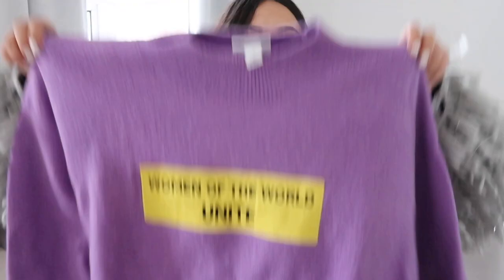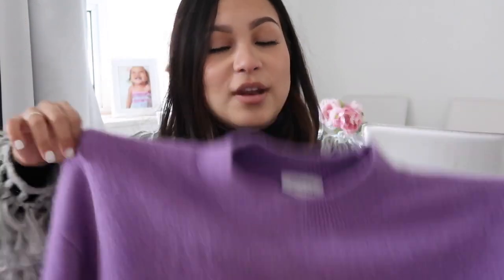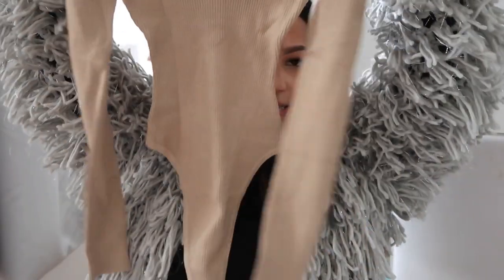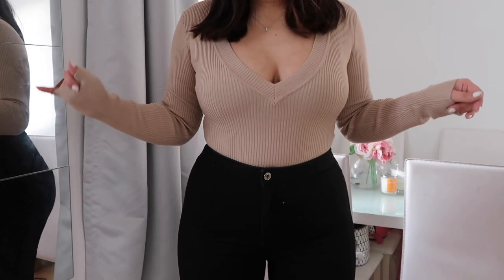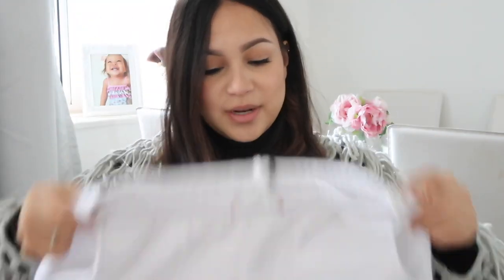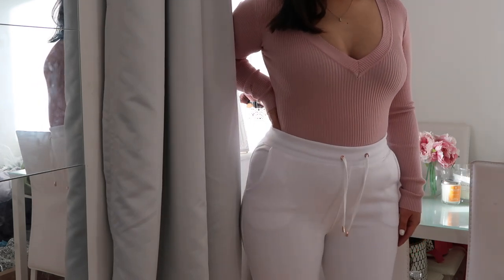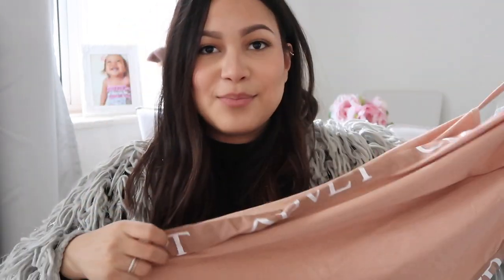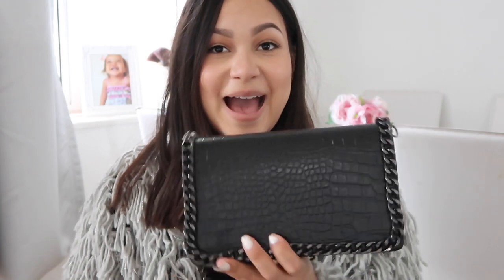ASOS, ZARA & MISSGUIDED HAUL & TRY ON